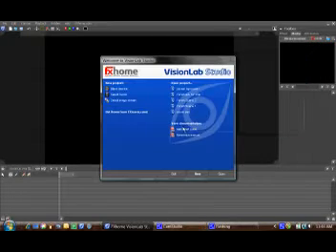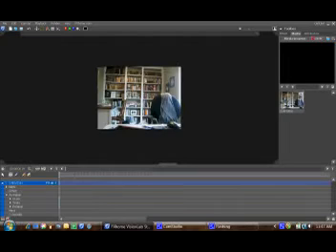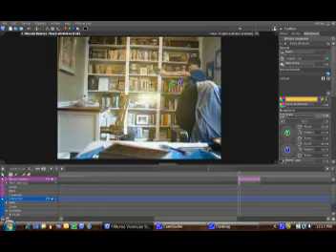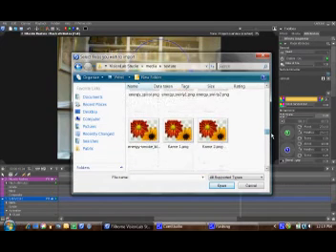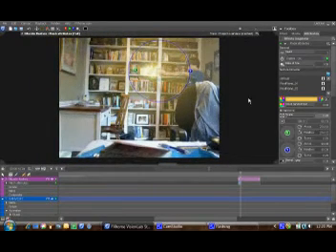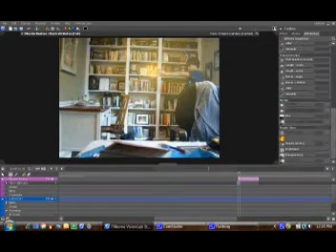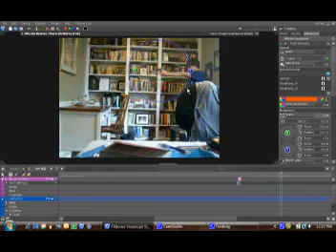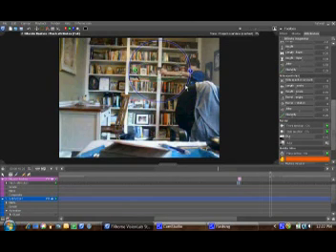Effectslab Muzzle Flash Tutorial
By request, here it is, a tutorial explaining how to create muzzle flashes in Effectslab, by fxhome. to find more info.
Oct. 1st.